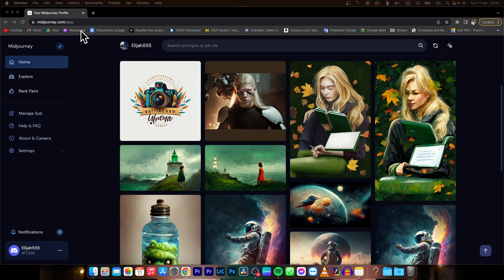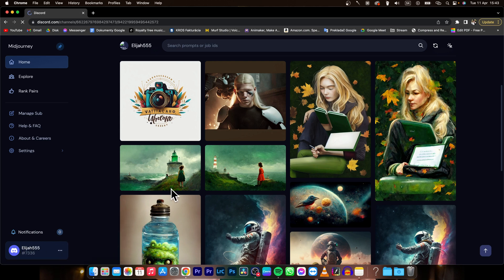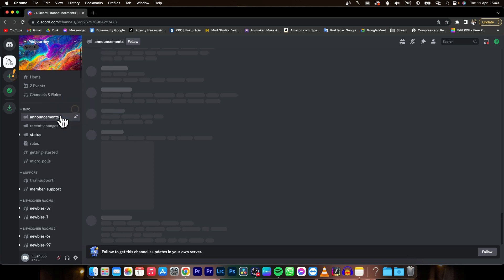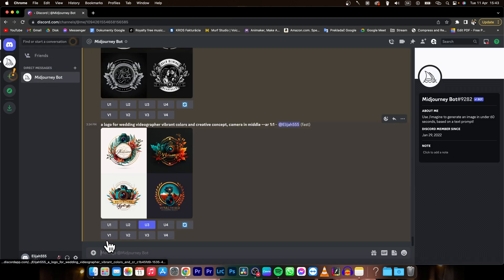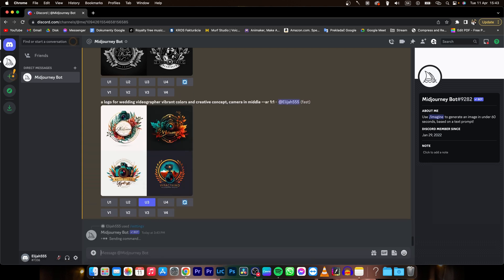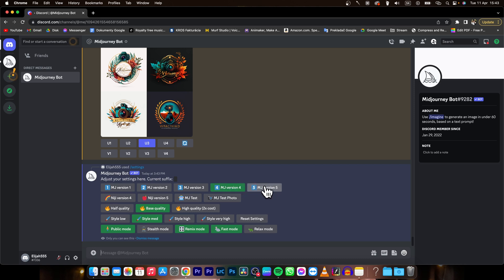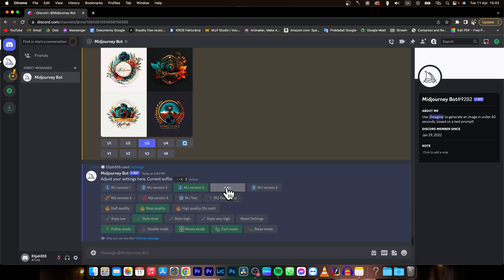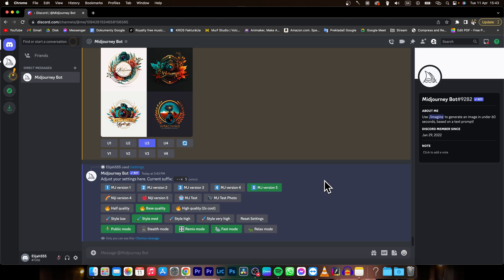How To Change Version in Midjourney | Changing Versions Made Easy | Midjourney Tutorial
Midjourney's image generation platform regularly receives updates and improvements to enhance your experience. To ensure you're using the latest version of Midjourney, it's essential to know how to change versions. In this tutorial, we will guide you through the process of changing versions in Midjourney, allowing you to stay up-to-date and make the most of the platform's features.

Keeping Up with Midjourney: How To Change Versions for Better Results
Upgrading Your Workflow: How To Change Version in Midjourney
Midjourney Updates: Changing Versions Made Easy
Staying Ahead with Midjourney: How To Change Versions
Optimizing Your Image Generation: How To Change Version in Midjourney
Version Management in Midjourney: A Step-by-Step Tutorial
Boosting Your Image Generation Projects: Changing Versions in Midjourney
Making the Most of Midjourney: How To Update Your Version
Version Control in Midjourney: Best Practices and Troubleshooting
Mastering Midjourney: How To Change Versions for Improved Performance